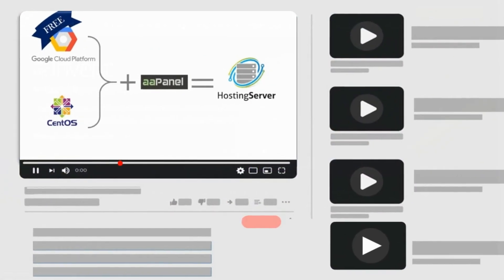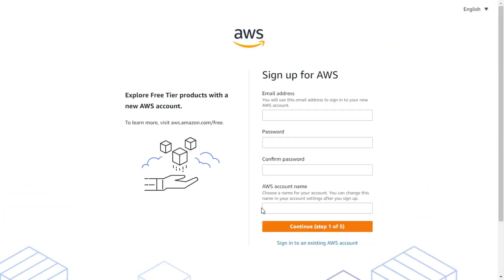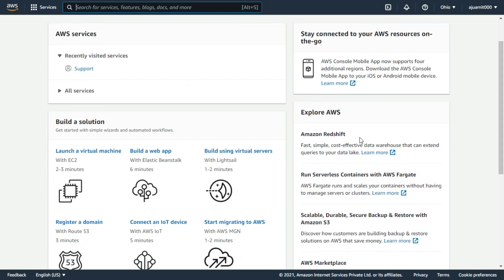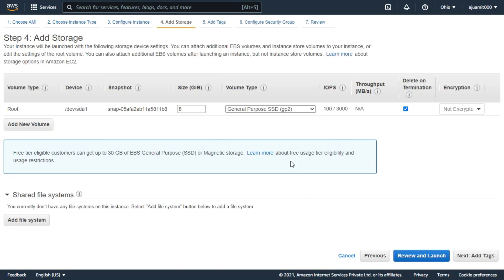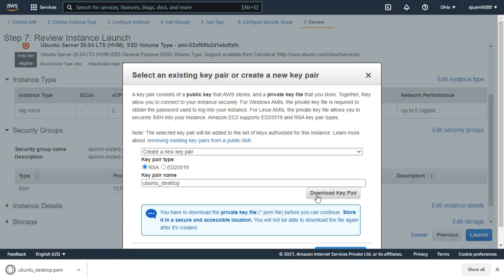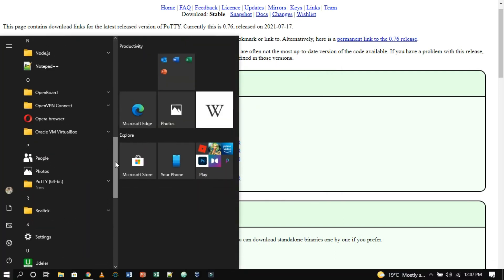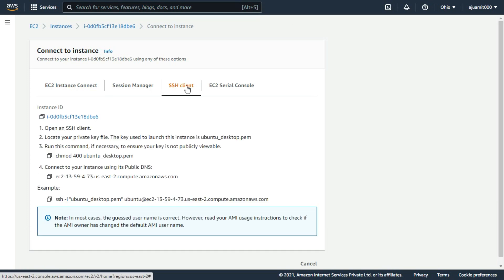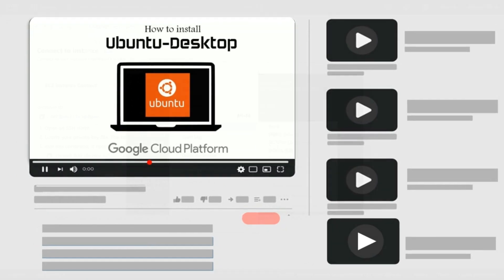How to get FREE VPS instance free for 1 year - No credit card required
Hello my readers I welcome you all, In this blog you are going to know how to get a VPS for a complete 1 year.

Amazon Web Services (AWS) is a subsidiary of Amazon providing on-demand cloud computing platforms and APIs to individuals, companies, and governments, on a metered pay-as-you-go basis.